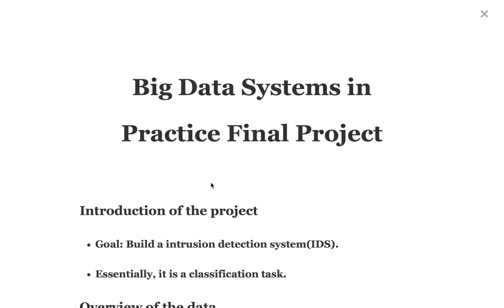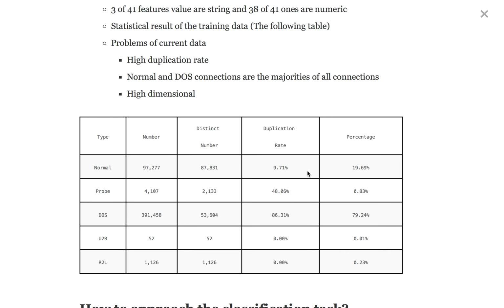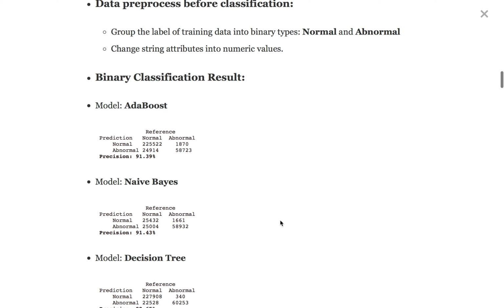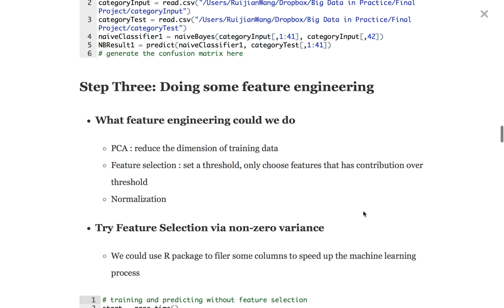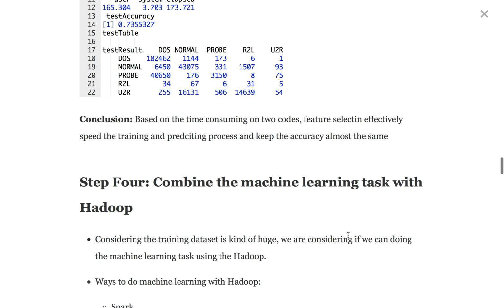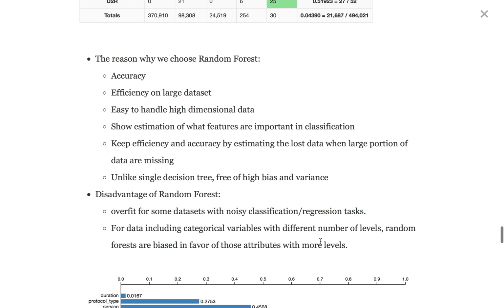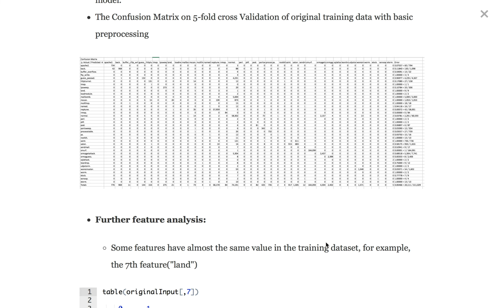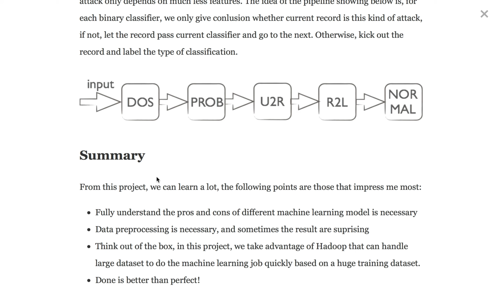Big Data final project